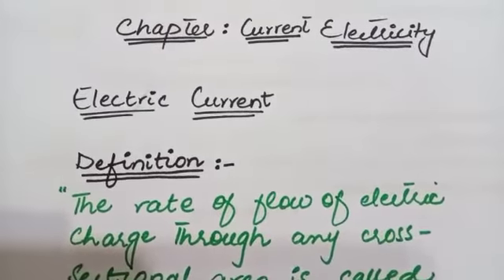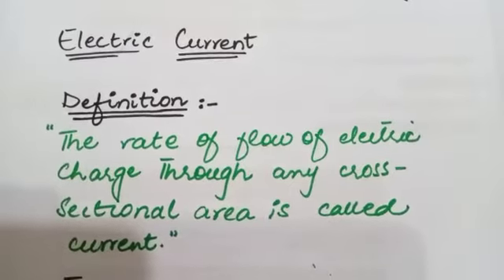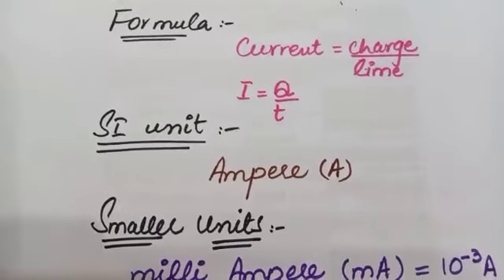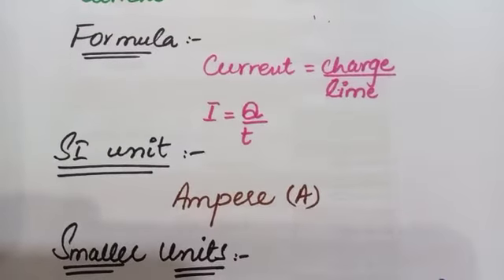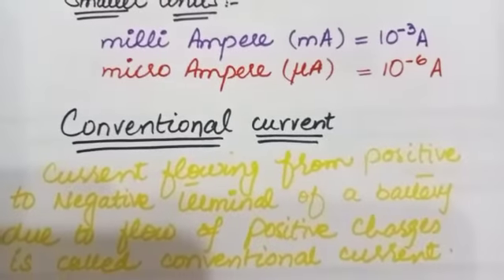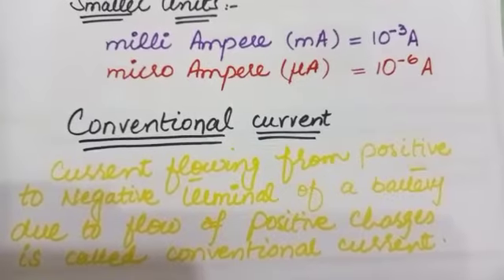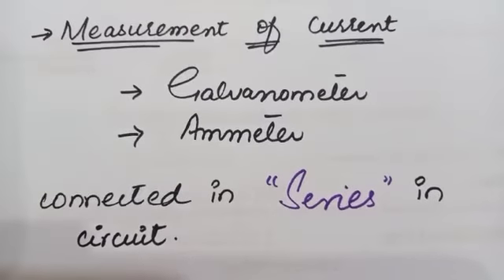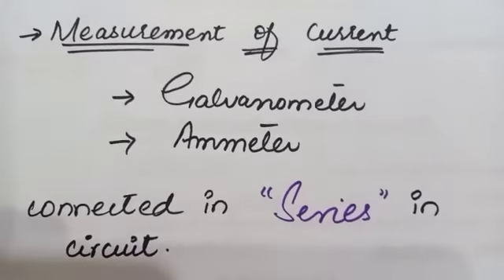Grade 10 | Physics Current Electricity| Topic 14.1 Electric Current | Part 3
Electric Current Battery as a Current Source. Conventional current , Measurement Of Current